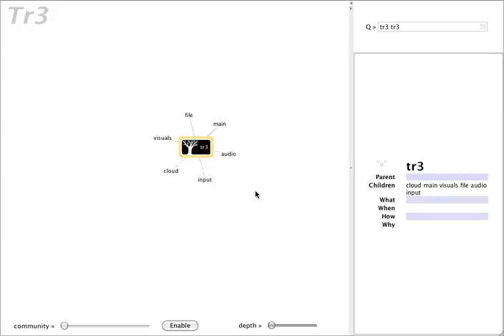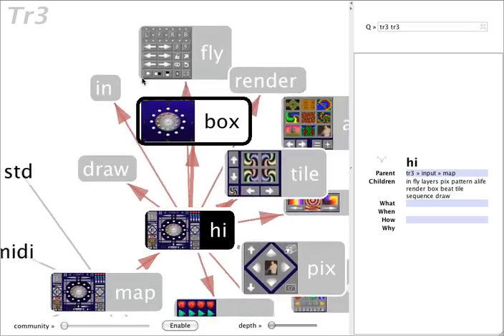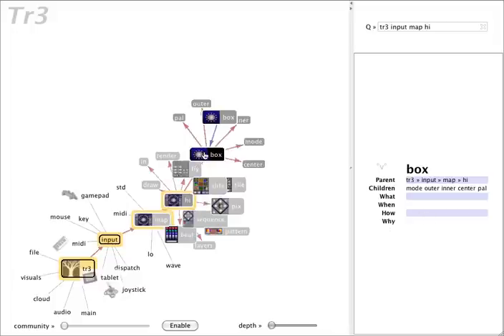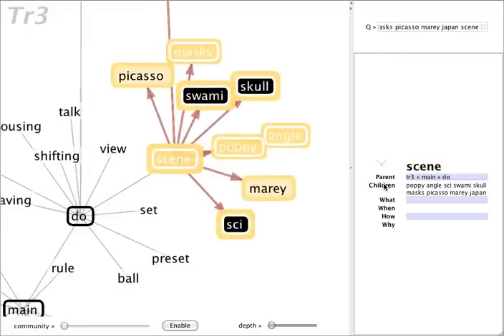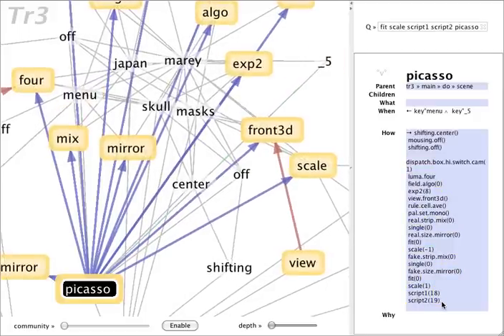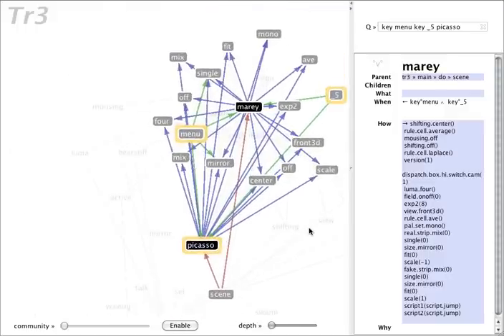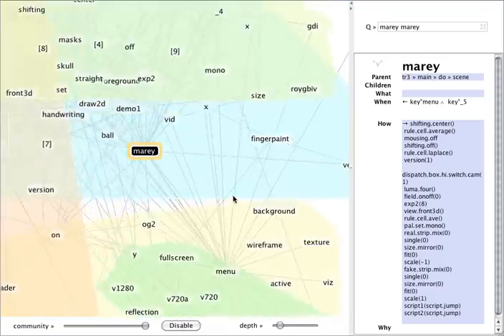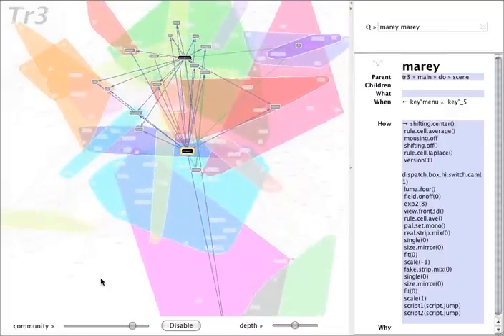Tr3 Ontology Viewer Prototype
This is prototype of a Tr3 Ontology viewer. The application that the ontology is representing is a tablet controlled visual music synth called Sky.